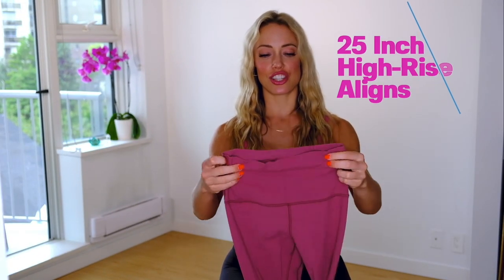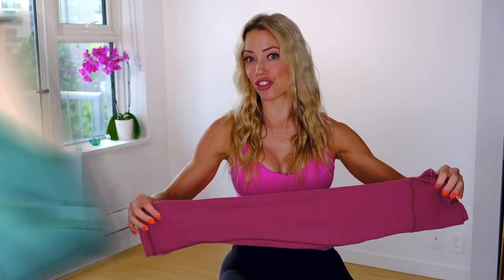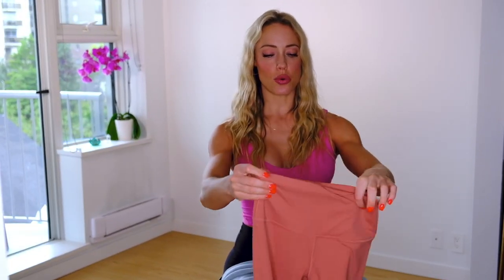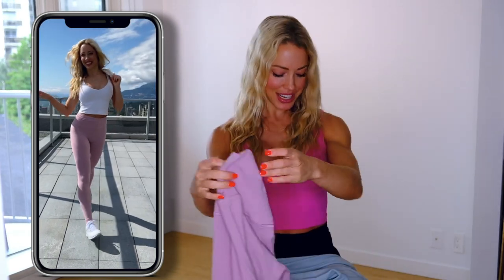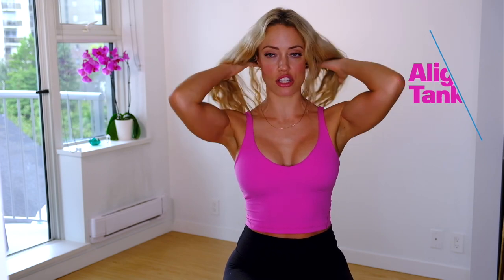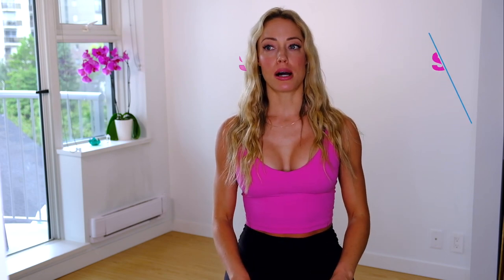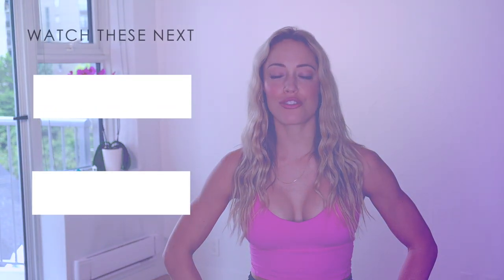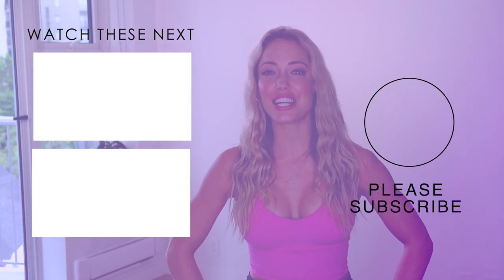LULULEMON ALIGN HAUL & TRY ON FALL 2021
These are our favourite Lululemon Align Tops and leggings for Fall 2021. We hope you enjoy this Lululemon try on and haul. We use Lululemon aligns in most of our workouts. So this is your chance to see it first hand.

📖 CHAPTERS 📖

00:00 - START

lululemon haul lululemon try on haul 2021
lululemon 2021